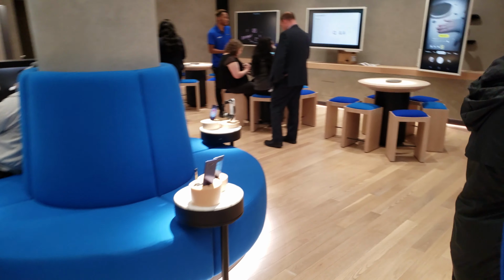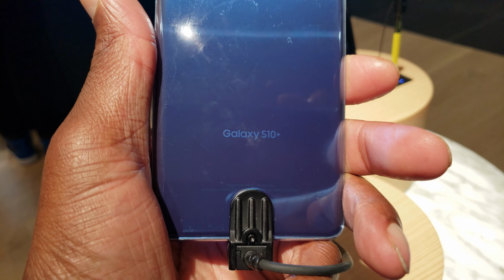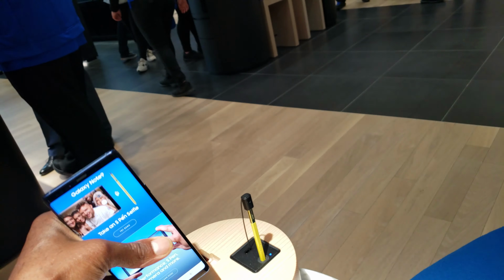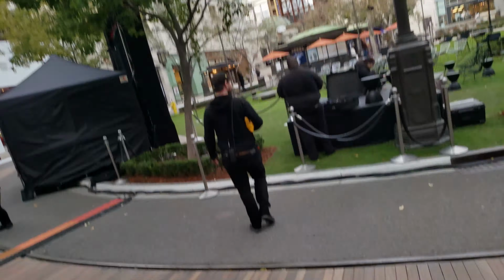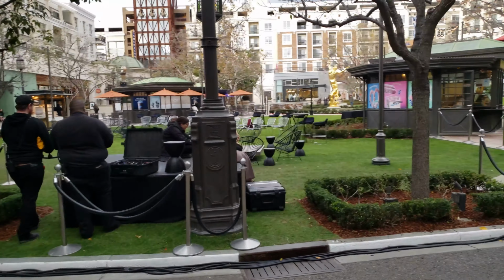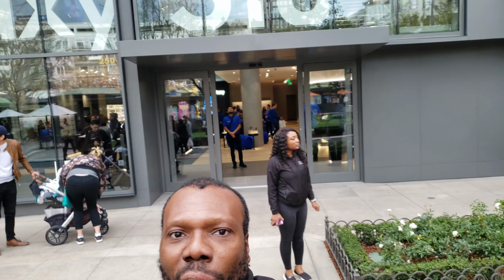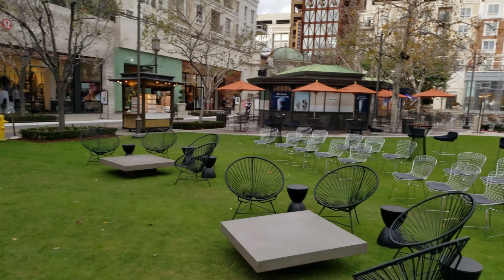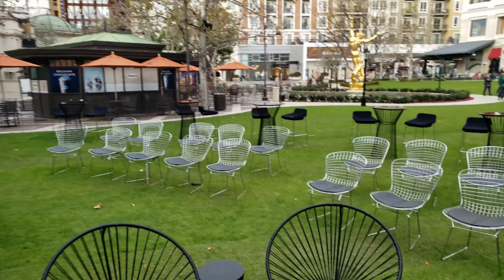My visit to Glendale's "Samsung Experience Store"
February 20th 2019:
Release date of the Samsung Galaxy S10 series line.
I went after watching Samsung's Live Unpack Event!

Wasn't dissapointed   ;-D